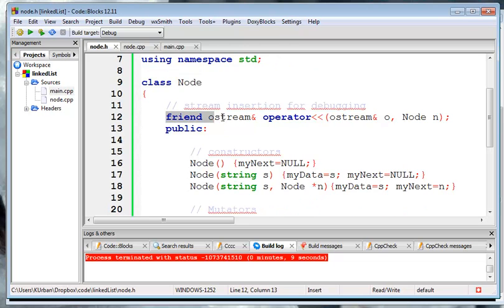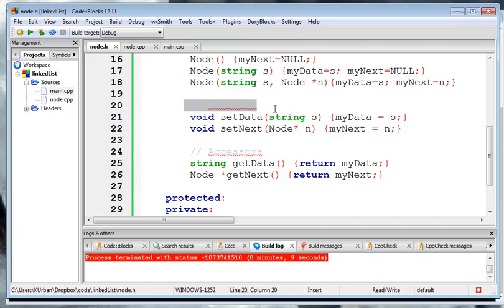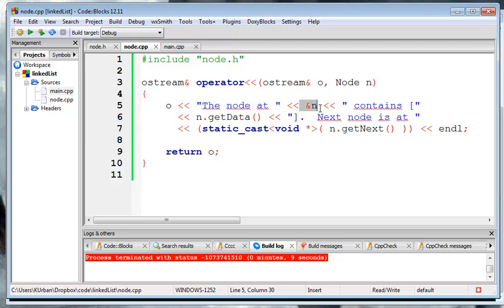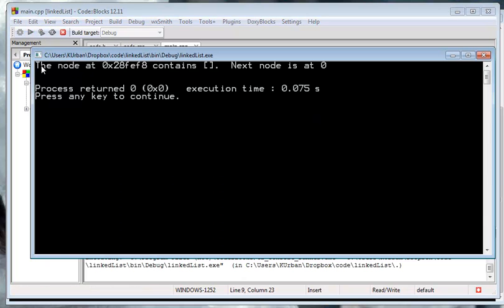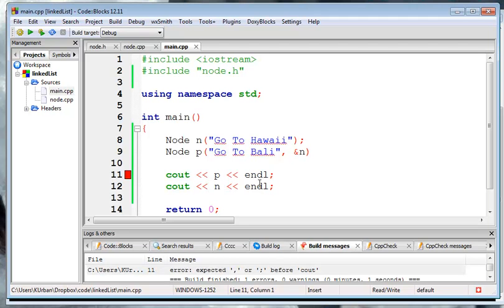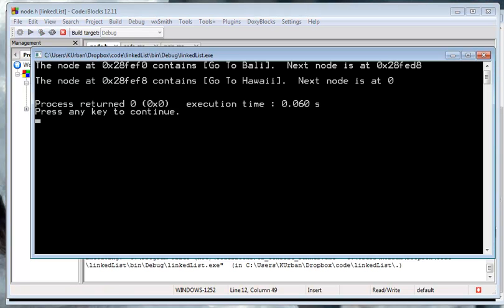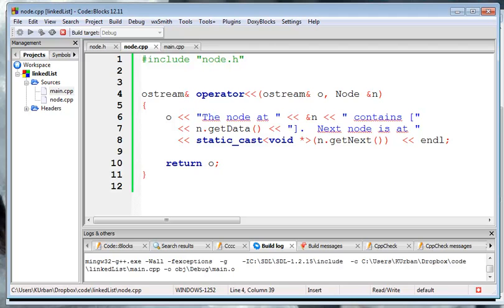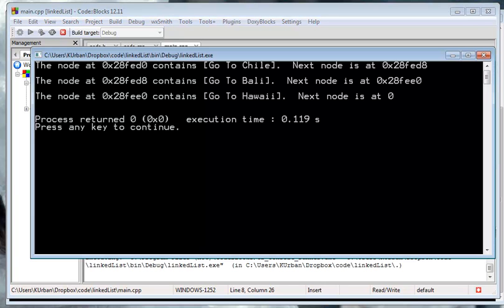Node class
First run through of the node class for linked lists